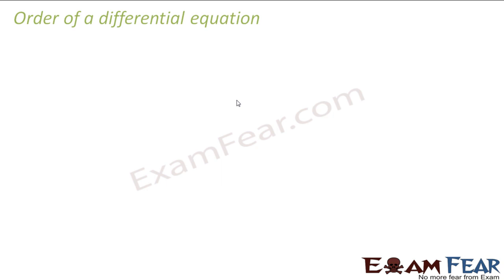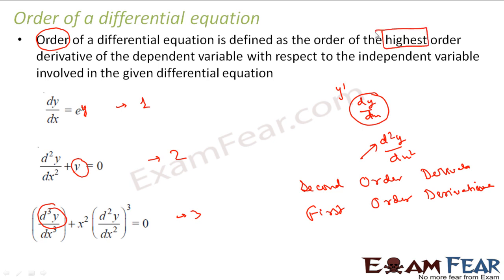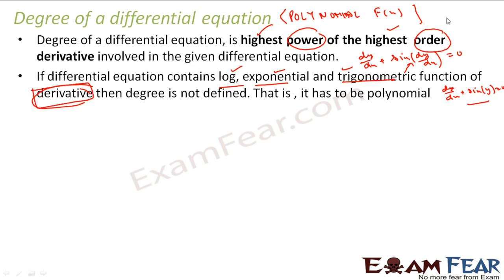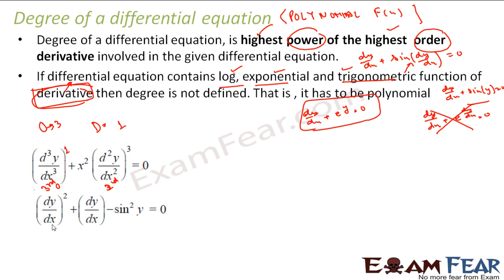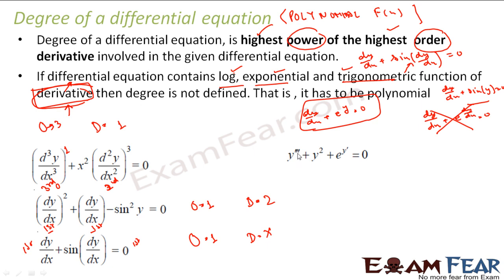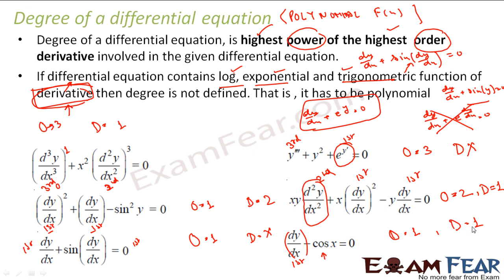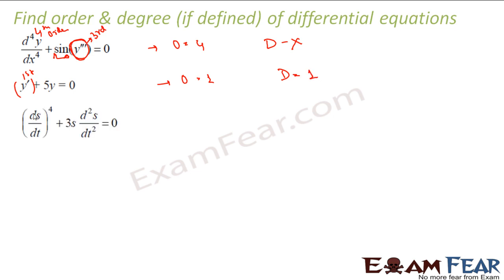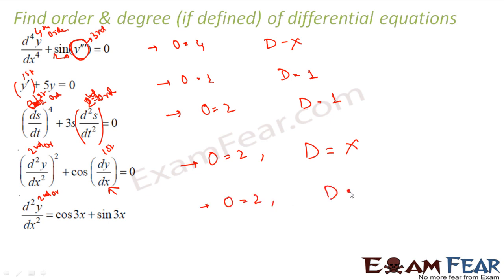Maths Differential Equation part 2 (Order and Degree) CBSE Mathematics XII 12